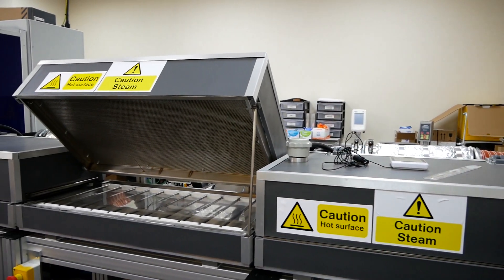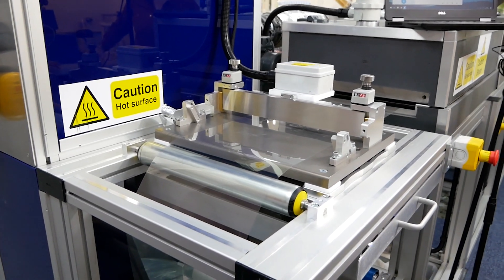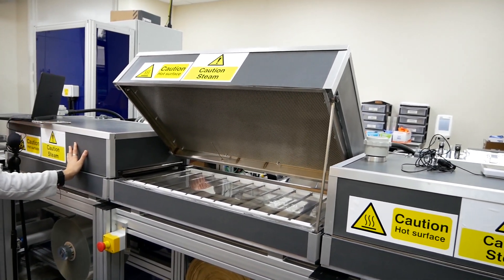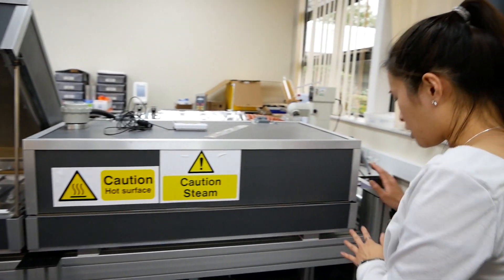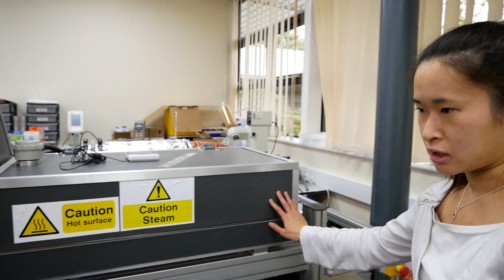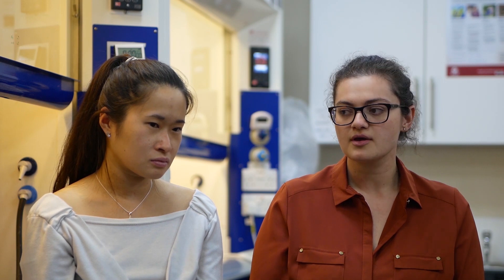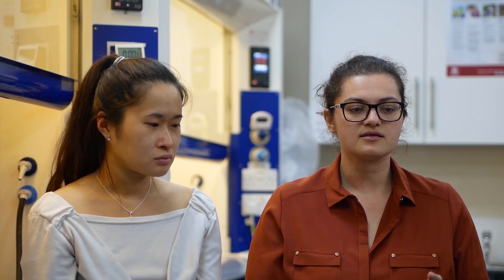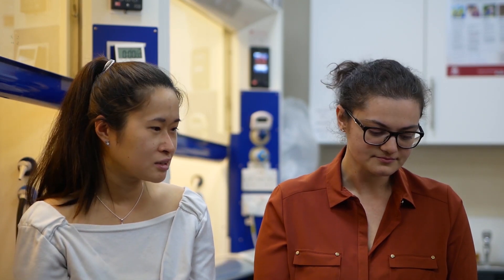Warwick Science Innovations - Medherant Ltd.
This video made by the Materials GRP Students' Media Team reports on the cutting edge science undertaken at one of the University of Warwick's spin out companies Medherant who work in the area of transdermal drug delivery.